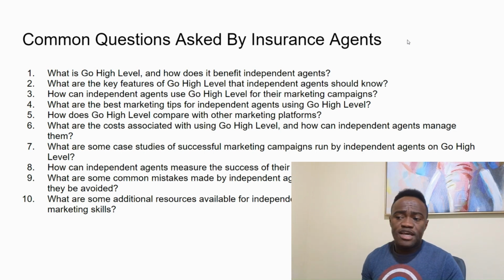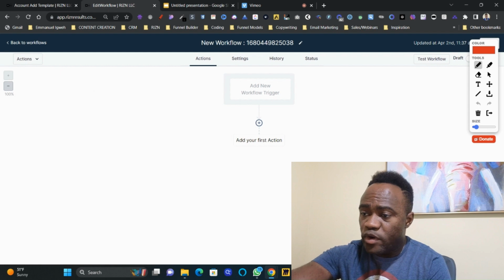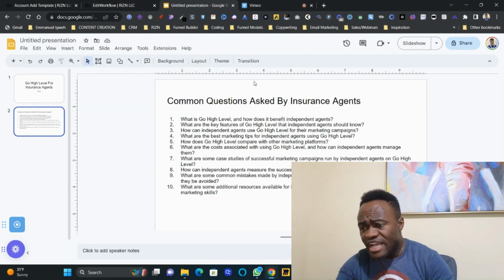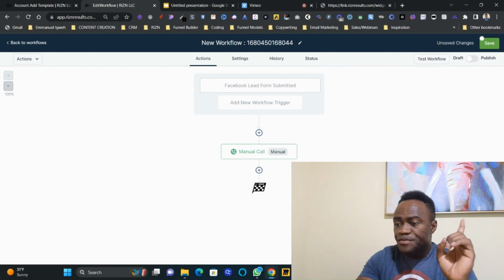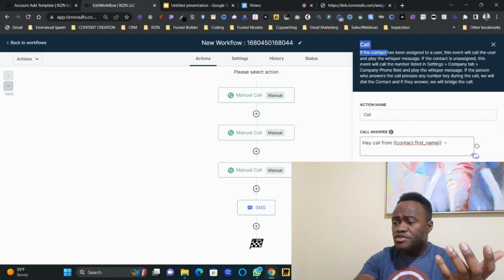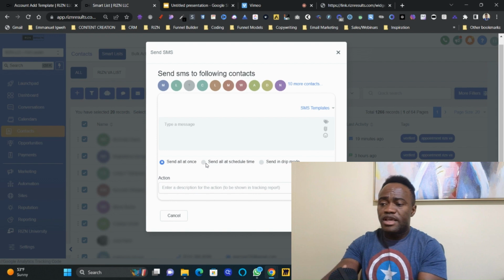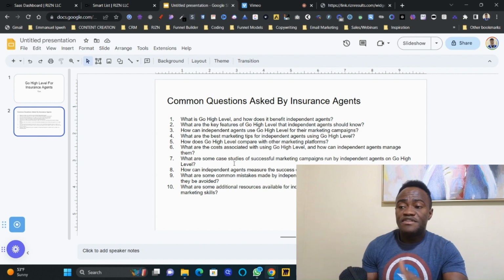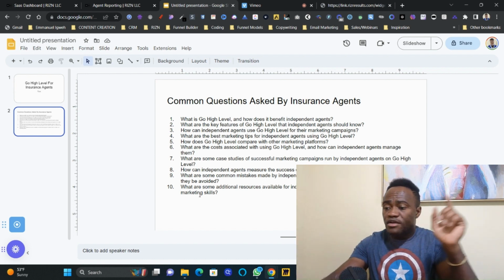Unlock the Secrets of High Level Marketing: What Every Independent Agent Needs To Know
In this video, we'll unlock the secrets of high level marketing – what every independent agent needs to know in order to succeed.

If you're an Independent Agent looking to take your business to the next level, then you need to watch this video! We'll explain the fundamentals of high level marketing, and show you how to put these strategies into practice. By the end of this video, you'll have all the information you need to start marketing your business to the high level audience you want!

RIZN Virtual Assistant is the ultimate virtual assistant for insurance agents. We provide an easy and efficient way to set appointments and manage leads, so that agents can focus on what's important - closing deals. Our virtual assistant is equipped with the latest CRM tools so that agents can keep track of their prospects and maximize their sales opportunities. With RIZN Virtual Assistant, agents can rest assured that their leads are well managed and that their appointments are scheduled quickly and efficiently. So, if you're an insurance agent looking for a reliable assistant to help manage your leads and appointments, then RIZN Virtual Assistant is right for you.

👉Are you a Highlevel user that want to learn more about highlevel? or are you interested in highlevel, book a training call here.